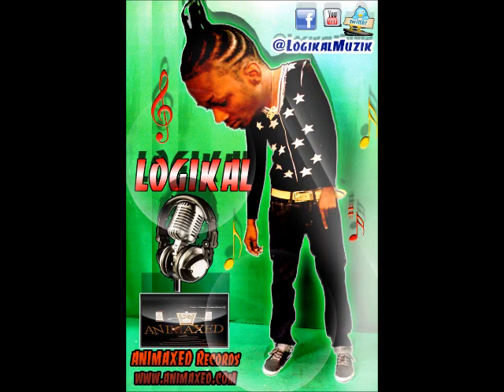LOGIKAL 'Stay Hot' New Mix (Produced by ANIMAXED Records) (Jamaican)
(Song: Stay Hot)
Artist: Logikal)
(Rhythm: Stay Hot)
(Label: Animaxed/Music Couch)